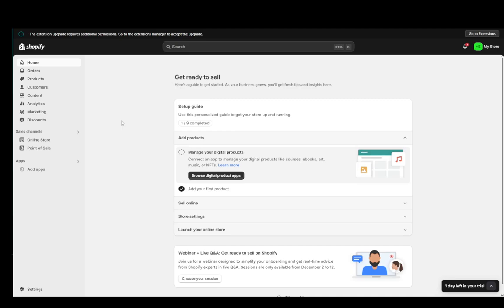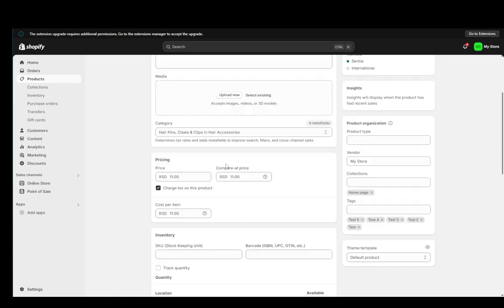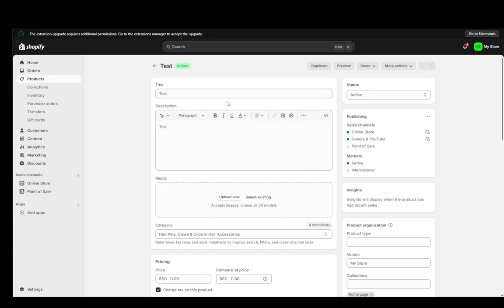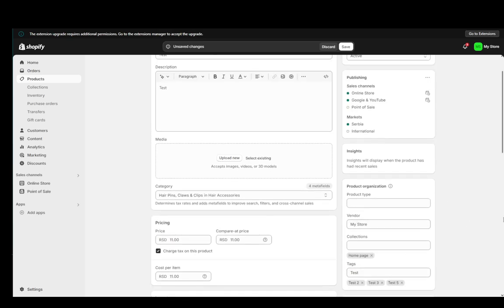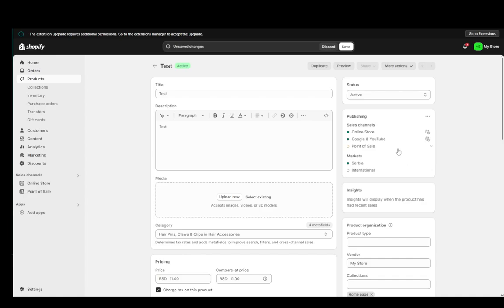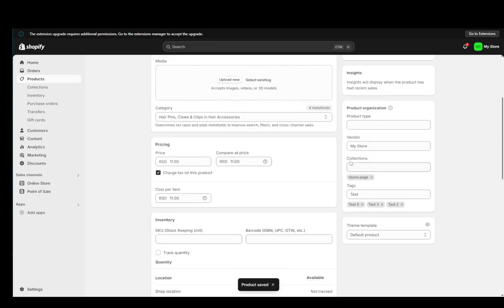How To Manage Tags In Shopify Tutorial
Today we talk about manage tags in shopify,shopify tutorial for beginners,shopify tutorial,shopify tags,shopify tutorials